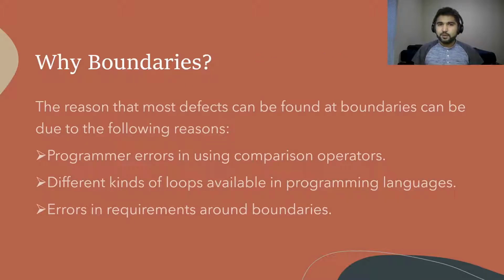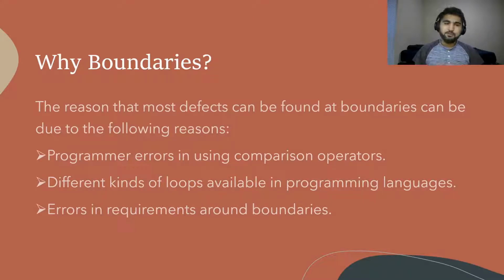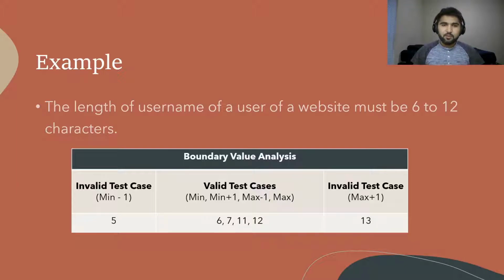Boundary Value Analysis - Module 5 Discussion (SWE 3643)